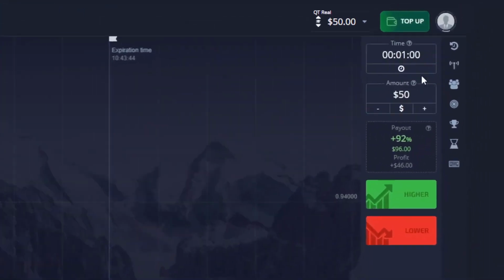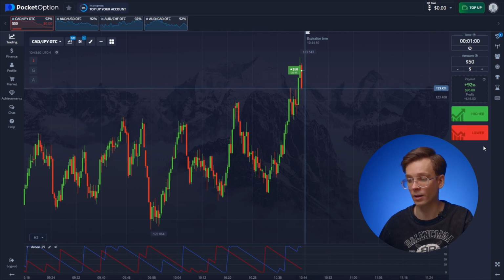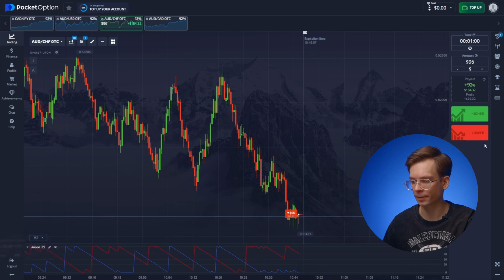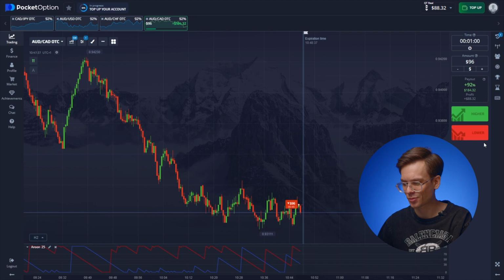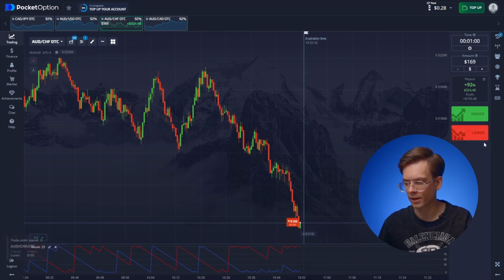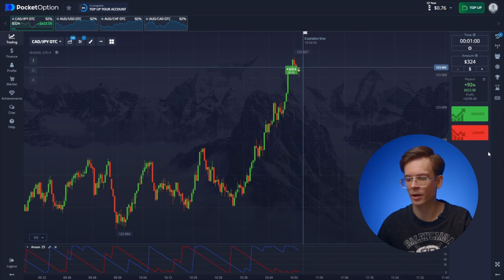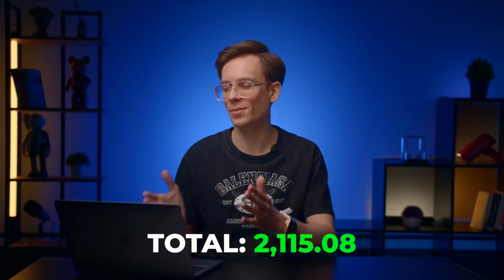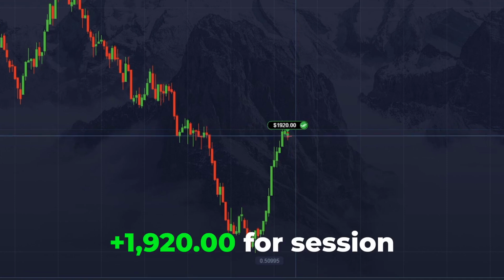My Beginner Strategy: Simple Steps and Proven Results!